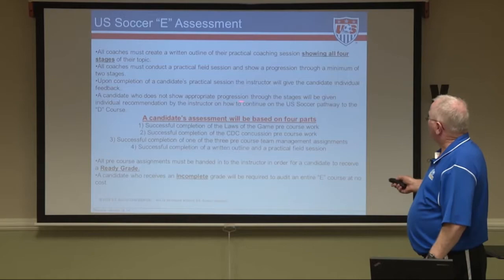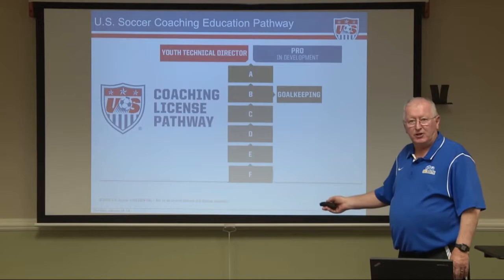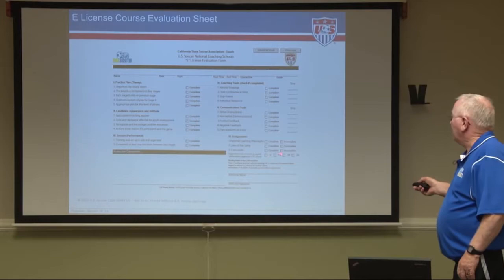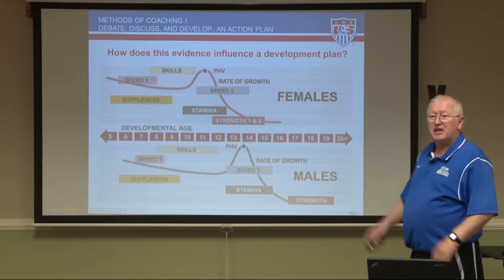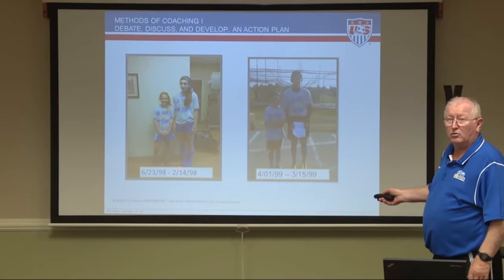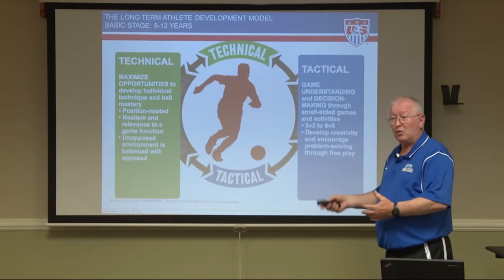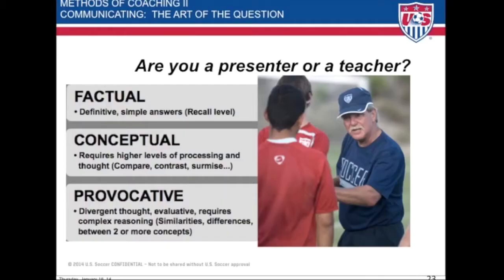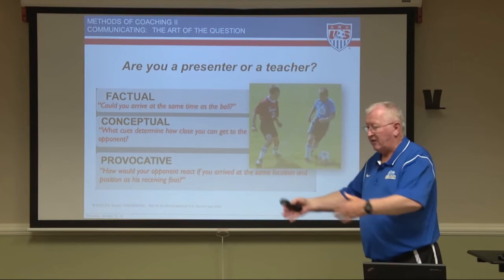USA National E License Course (USSF) - Introduction, Methods, Action Plan, Evaluation & LTPD Model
Note: The United States Soccer Federation (USSF) has replaced the F and E License Courses with the new Grassroots Licensing Courses.
Coaching candidates who have already completed or begun to take the E or F License courses will have the following opportunities to use those certifications toward the D License prerequisites:
- U.S. Soccer E License + Introduction to Grassroots Coaching Module
- U.S. Soccer F License + Introduction to Grassroots Coaching Module + 11v11 in-person license + one other in-person license

The National E License course is an 18-hour course, typically held over one weekend, which covers the elementary principles of coaching and prepares interested coaches for the National D course. The course consists of a series of lectures and field sessions, and attendance is mandatory for the full duration of all course meetings.

Eligibility:
The National E course is open to all applicants who hold a U.S. Soccer National F license and who are at least 16 years of age.